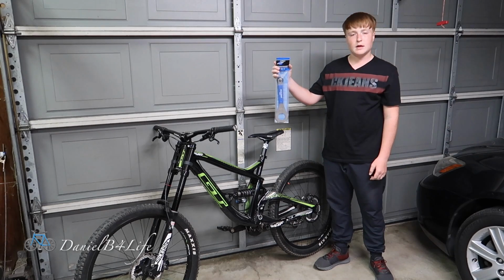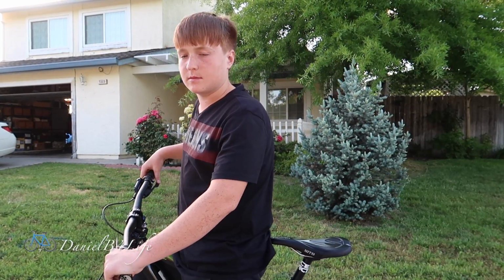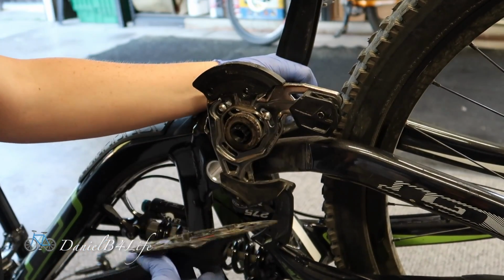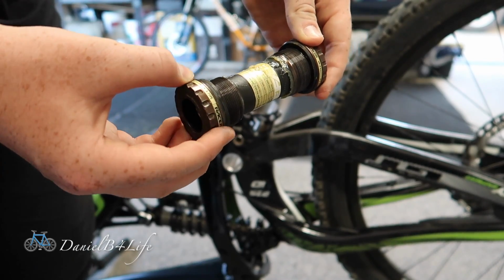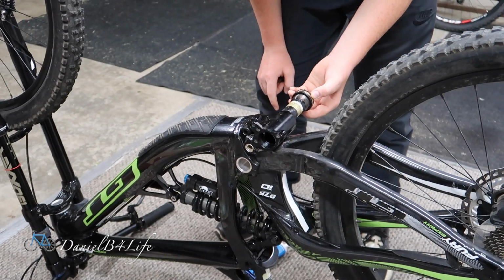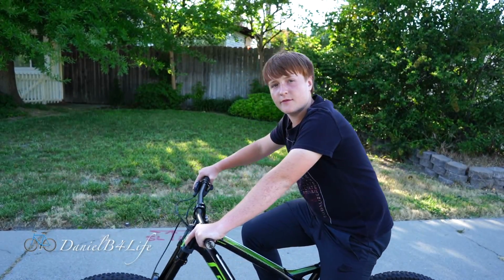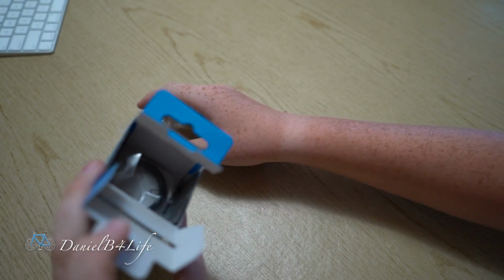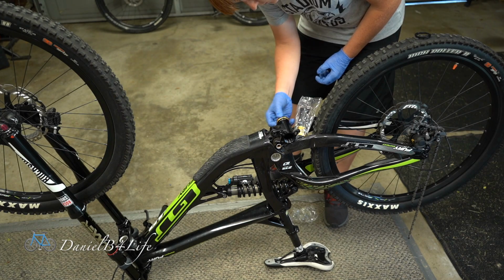Fixed creaky bottom bracket on DH bike